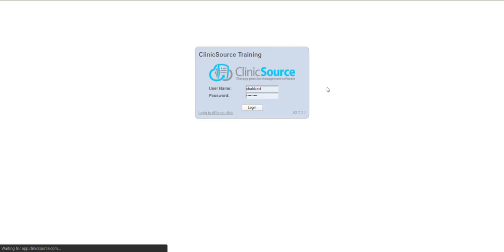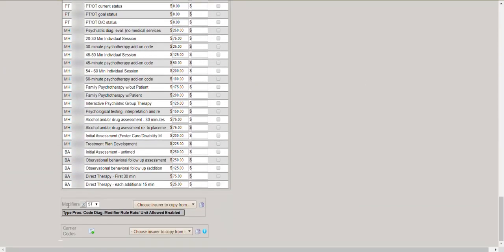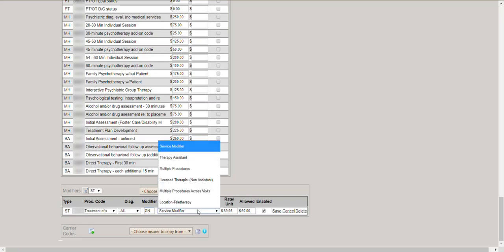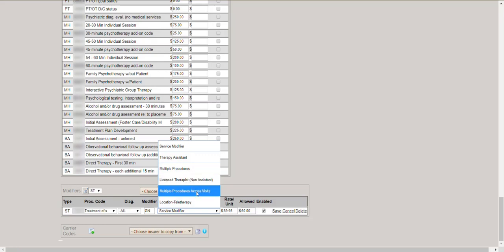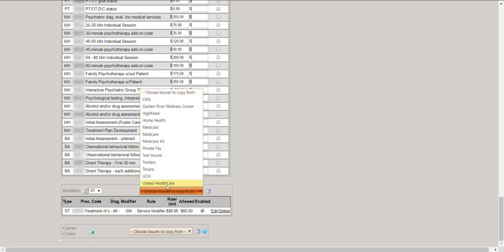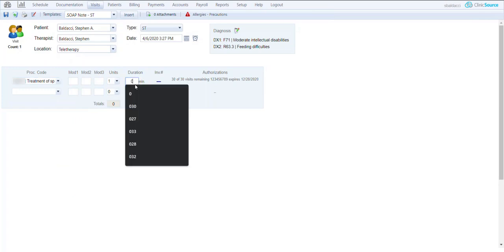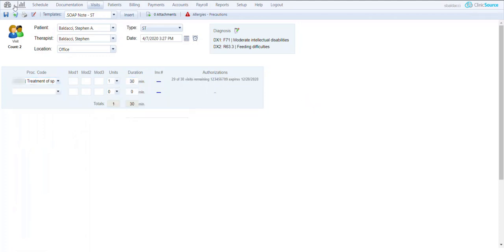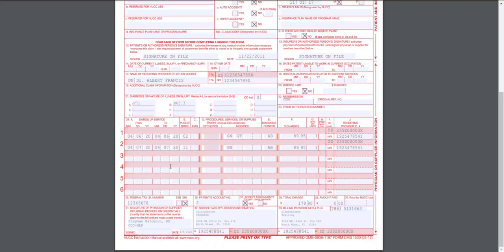Using Modifiers for Teletherapy Treatments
In this video we will quickly show you how to apply Modifiers to Teletherapy based treatments